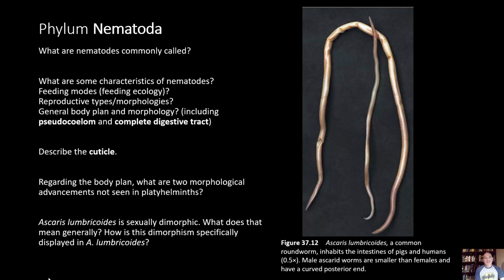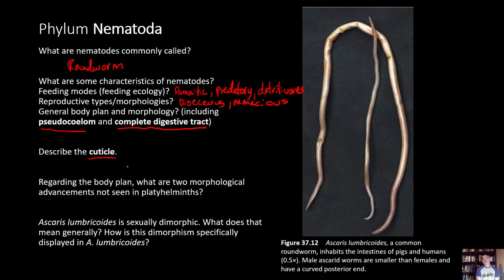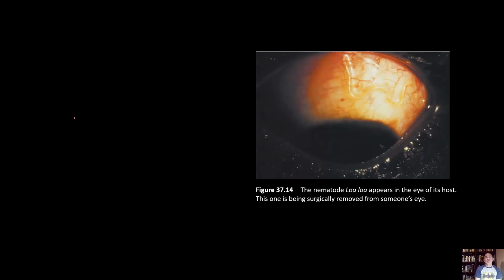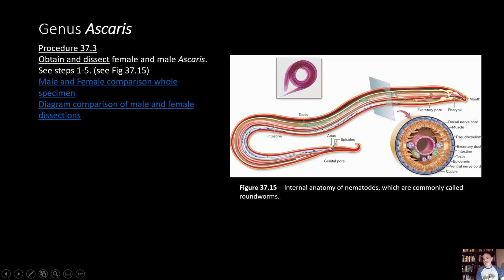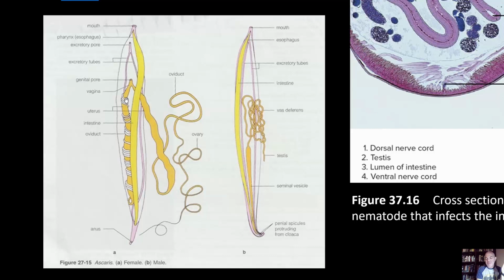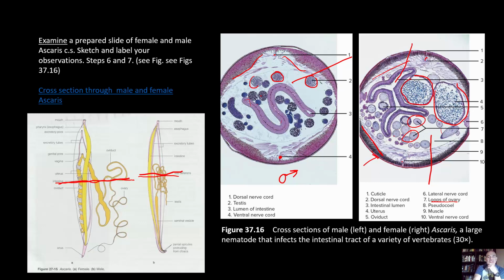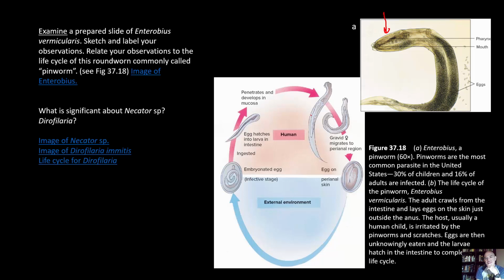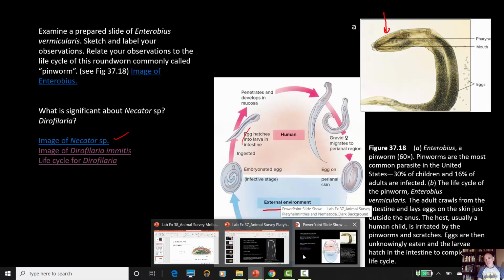BIOL 1407 Lab 37 Nematoda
This is a detailed description of the animal structure, function and life histories of roundworms. Many are important parasites, but most nematodes are free-living.
Phylum Nematoda (0:00)
-Characteristics (0:18)
-Two parasites of humans (4:52)
-Representative genera
--Genus Rhabditis (6:42)
--Genus Ascaris (8:16) "human and pig roundworms"
--Genus Trichinella (15:18)
--Genus Enterobius (16:40) "pinworm"
--Genus Necator (18:44) "hookworm"
--Genus Dirofilaria (19:21) "heartworm"